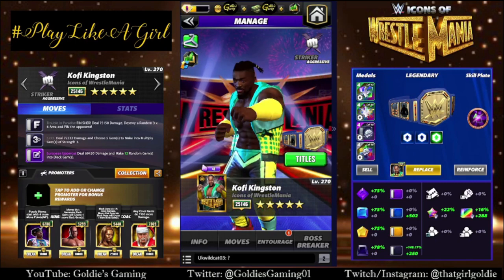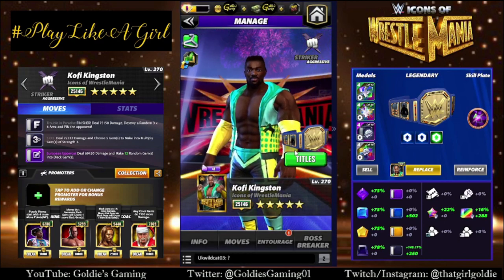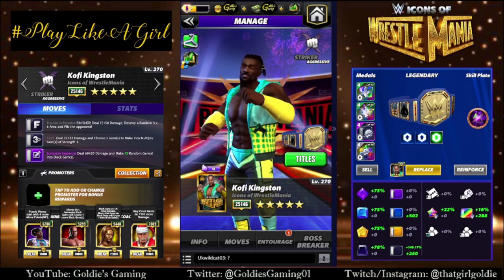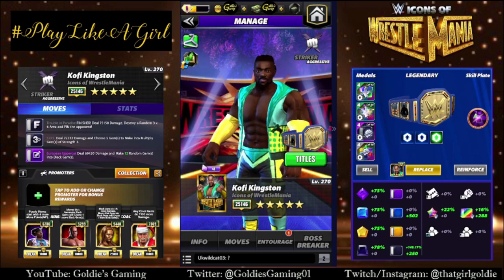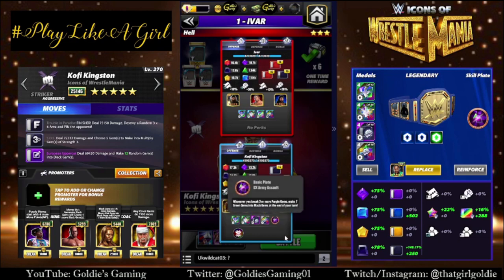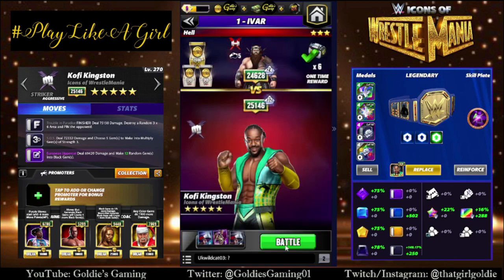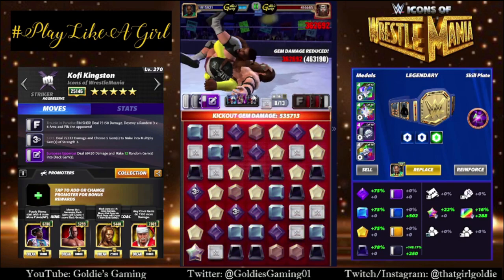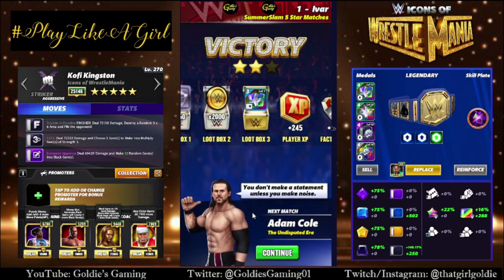Kofi Kingston "Icons of Wrestlemania" 5sg Gameplay (w/o Matt & Sin Cara) - WWE Champions